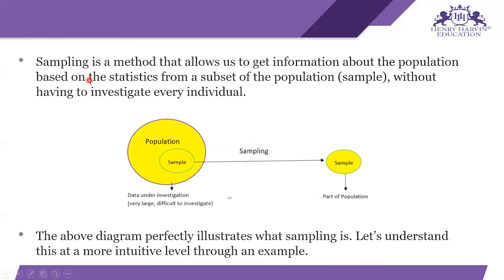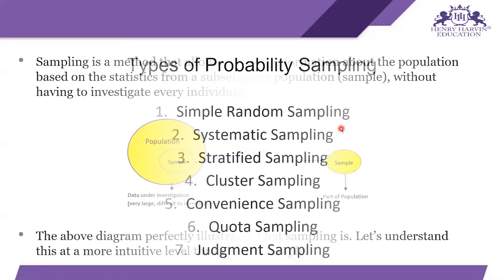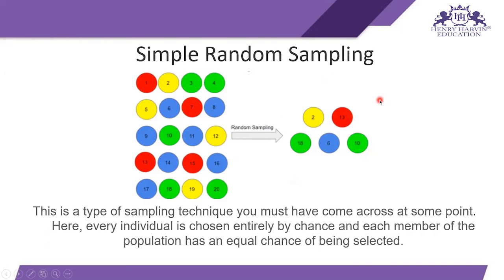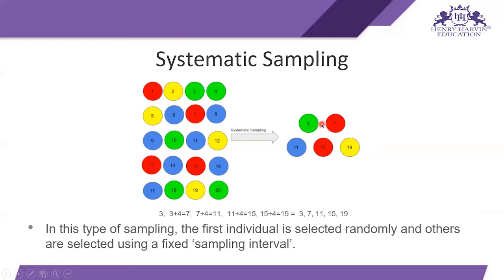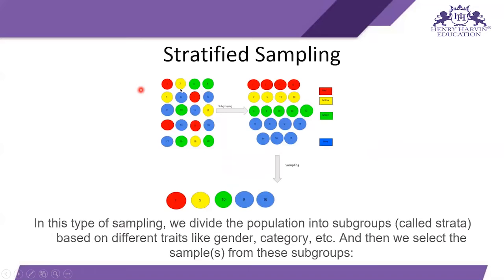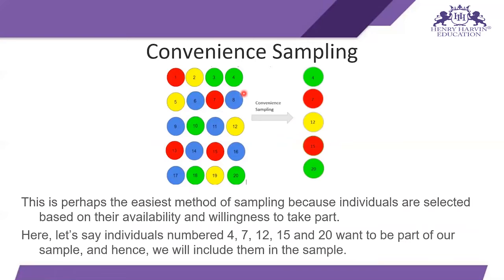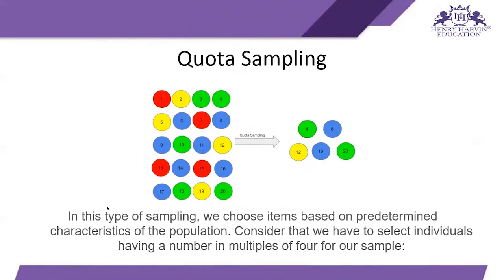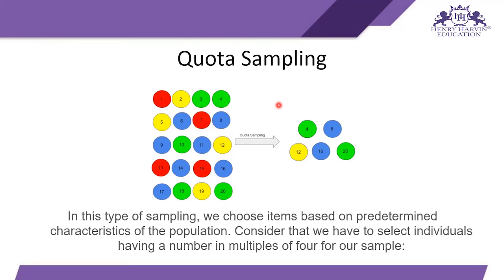Scaling of Data | Data Manipulation | Business Analytics With Python Full Course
This Henry Harvin video on “Scaling of Data”   is a complete Scaling of Data tutorial for beginners who want to learn Scaling of Data. In scaling (also called min-max scaling), you transform the data such that the features are within a specific range. Scaling is important in algorithms such as support vector machines (SVM) and k-nearest neighbors (KNN) where distance between the data points is important.
Good practice usage with the MinMaxScaler and other scaling techniques is as follows:
Fit the scalar using available training data. For normalization, this means the training data will be used to estimate the minimum and maximum observable values.
Apply the scale to training data.
Apply the scale to data going forward.

Key Features:

✅  Recognised Certification
✅  Integrated Curriculum